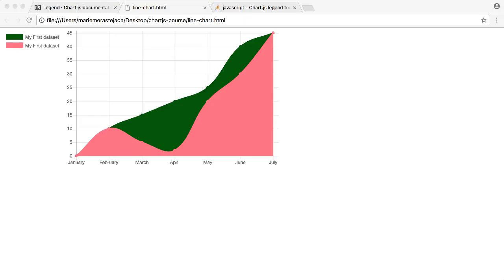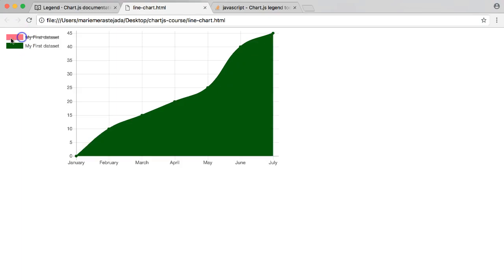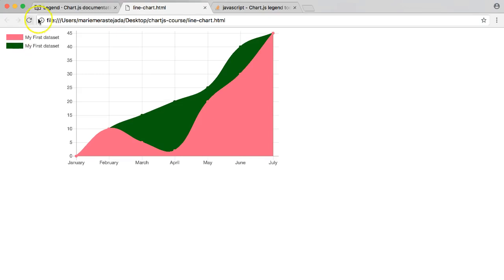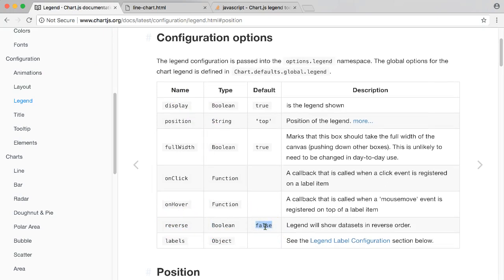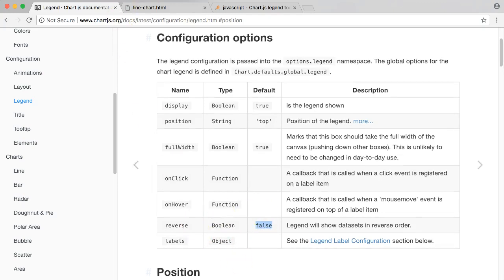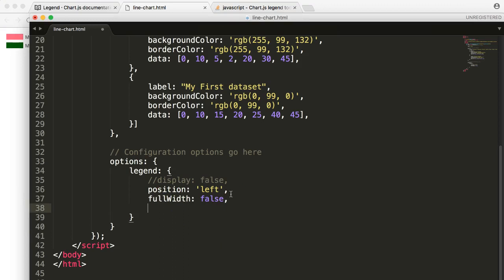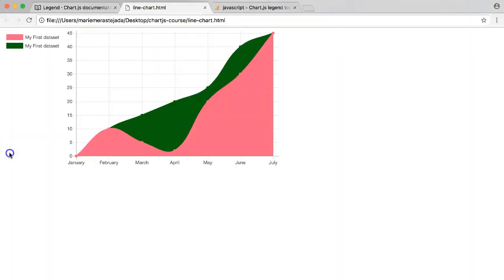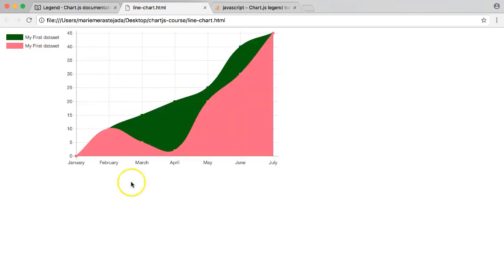ChartJS 2: How to reverse the legend display order [4/7]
ChartJS 2: How to reverse the legend display order

In this video you will learn how to use the reverse setting. With the reverse setting you can change the order of the legend in reverse.